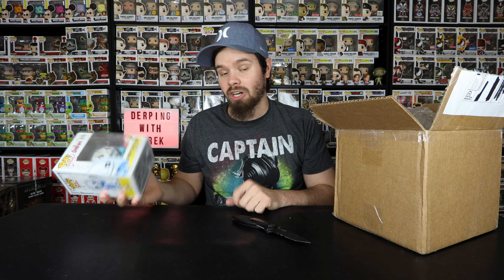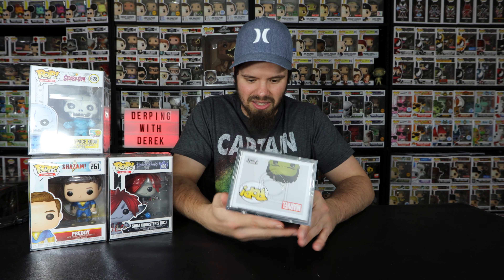Grail Pull | Dontpopbelievin | $60 Mystery Box #37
In this video I unbox Dontpopbelievin's $60 mystery box #37 and pull one of the top hits!